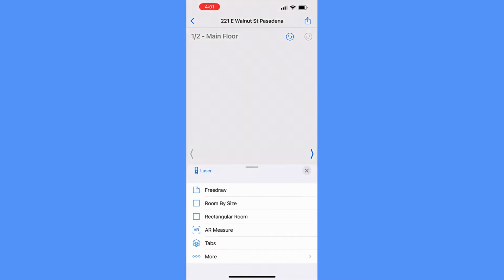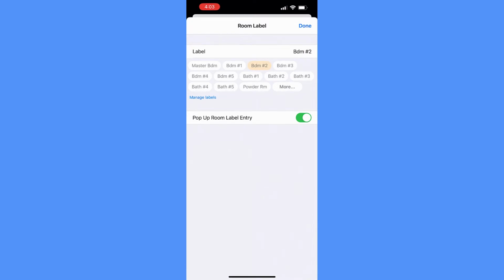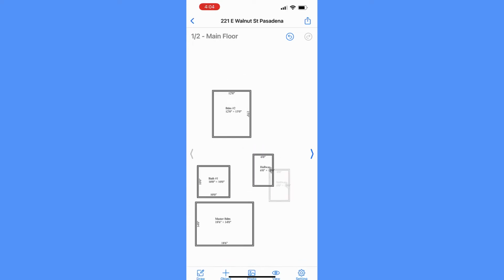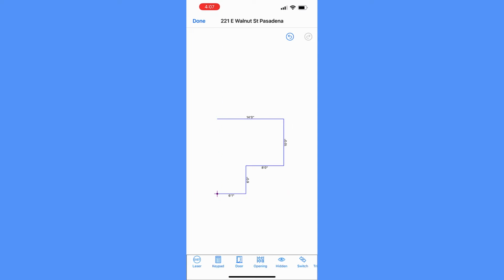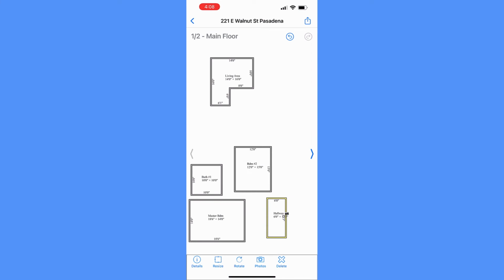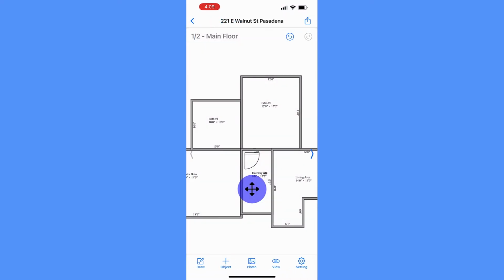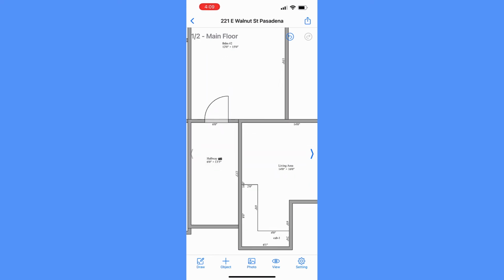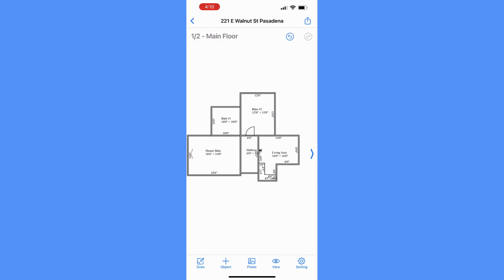4. RenoPlan: Create a simple floor plan in a snap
Here is a quick demo to create a simple floor plan by drawing two bedrooms, a bathroom, hallway, and a kitchen living room area, by using the tools mentioned in the Drawing menu.

You may continue on exploring other drawing features to create more sophisticated floor plans, and if you are professional, try connecting a supported bluetooth laser meter to get accurate reading, and to speed up the measuring process.